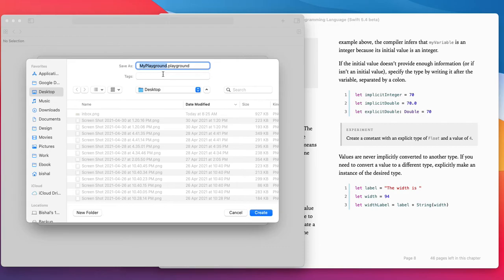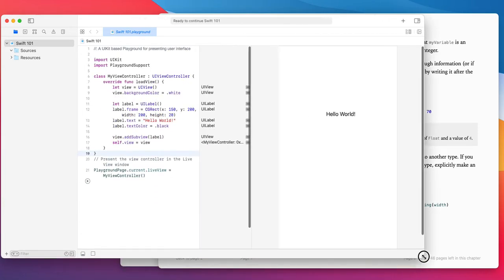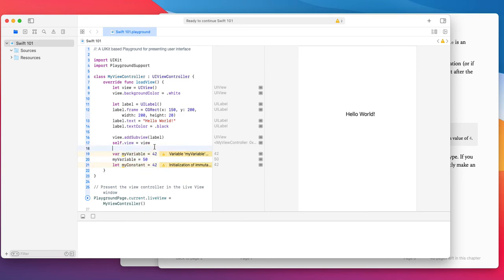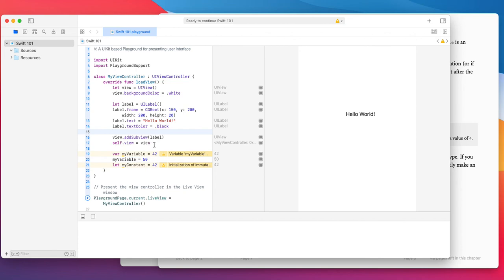1-1-0 Welcome - Swift Language & Playground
0:05 Intro about the Swift Language Course
0:15 Intro about the Lecture
1:06 Into about Instructor
1:35 Intro about Playground
2:45 Code from Book about variables
3:50 Introduction about how to install Xcode